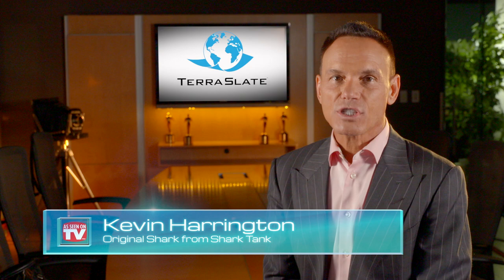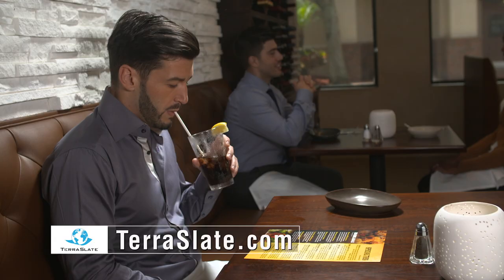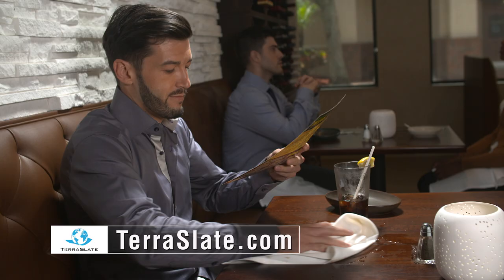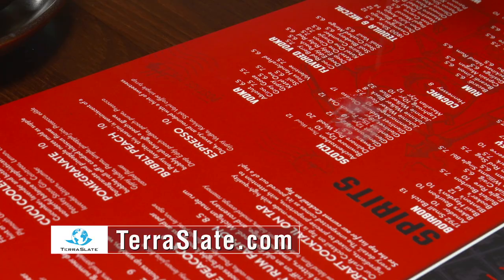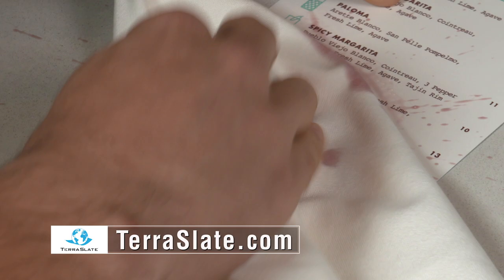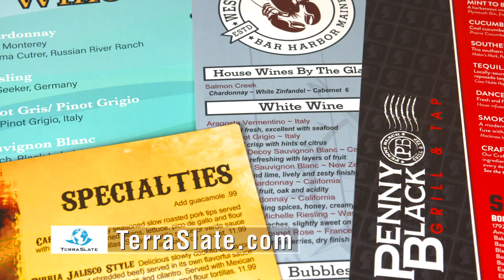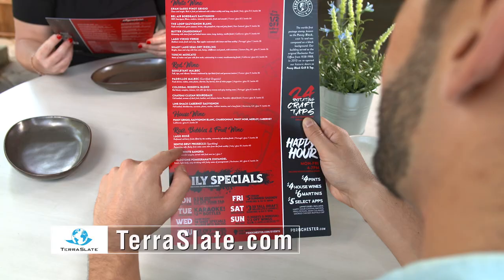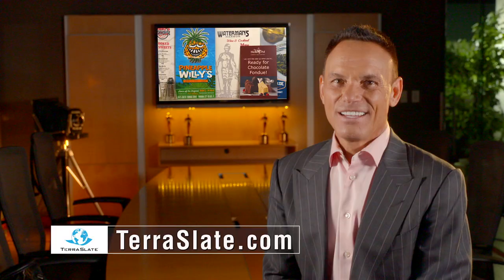Kevin Harrington, Original Shark on "Shark Tank" Talks TerraSlate Menus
You've heard it from the horse's mouth - Kevin Harrington, original Shark from Shark Tank.  TerraSlate menus are waterproof, rip-proof, and can save you 30% on your menu printing costs.

Switch to TerraSlate Menus today and get more 5 star reviews.